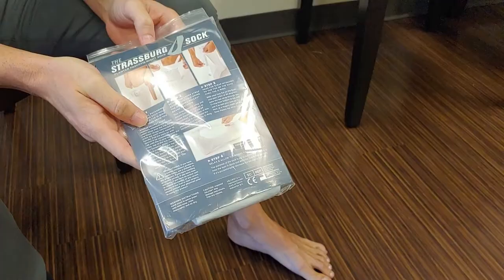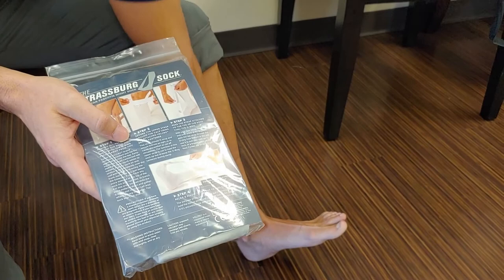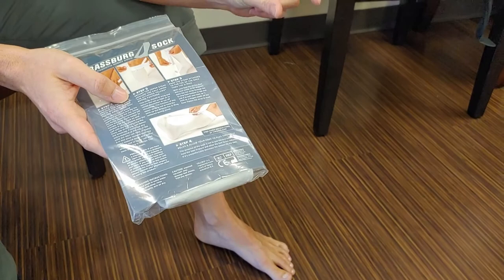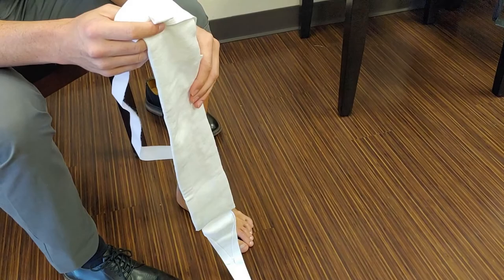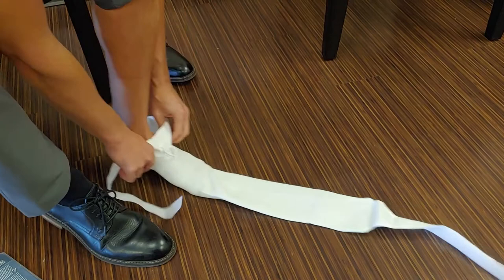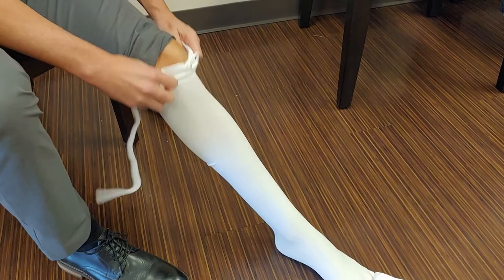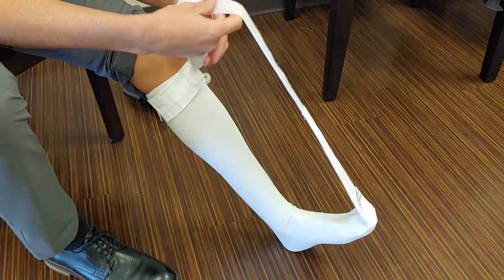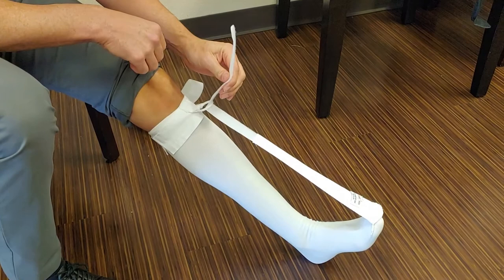How to Put on a Strassburg Sock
In this video, Dr. Clifford Bliss demonstrates how to use a Strassburg Sock.

This video is not necessarily an endorsement of the product, and it does not guarantee the product's effectiveness.